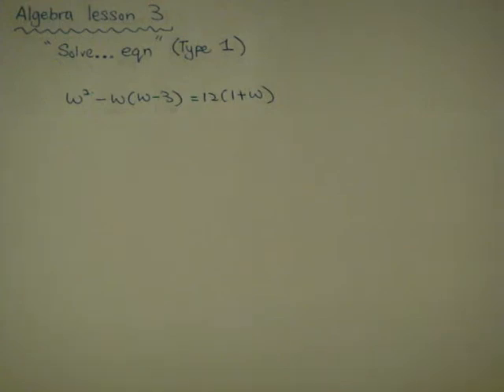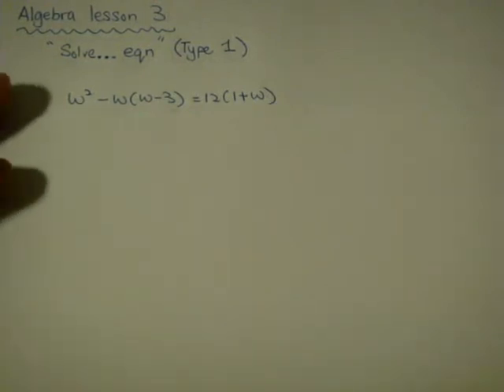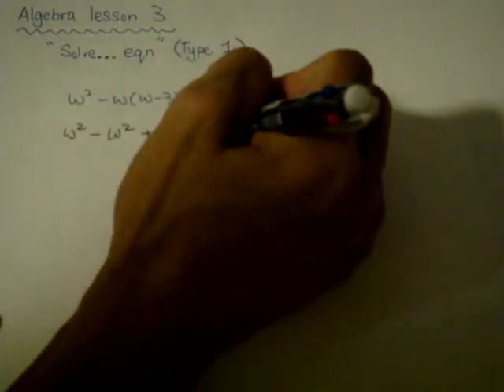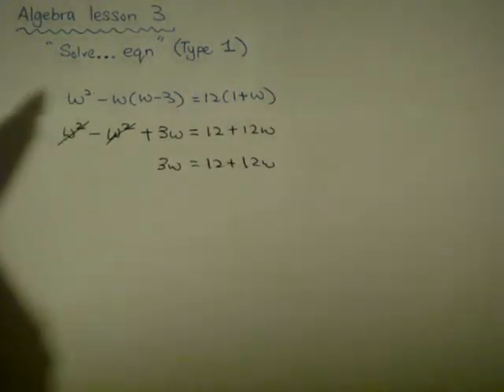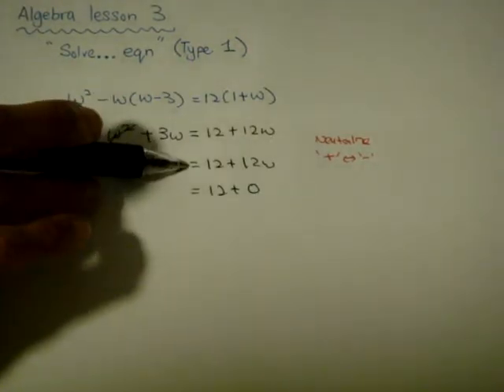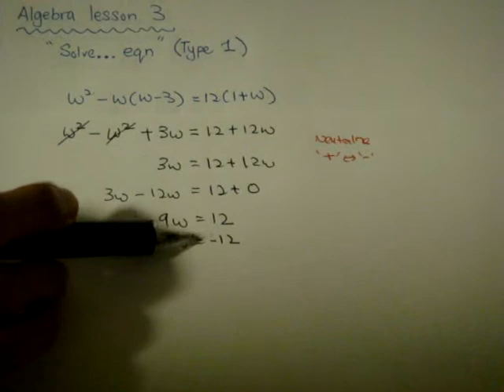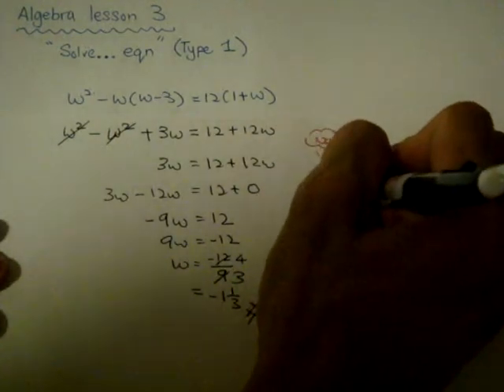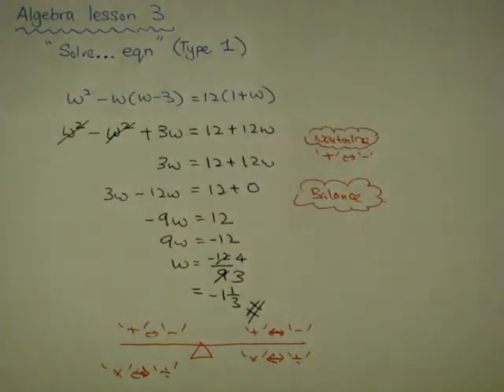Master Your Algebra (Lesson 3)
Solving an algebraic equation can be very EASY if you know 2 things. They are BALANCE and NEUTRALIZE. Balance means what you have done on the left hand side of Equal sign, you must do the same for the right hand side. In order to Balance, You need to Neutralize. But how to neutralize?